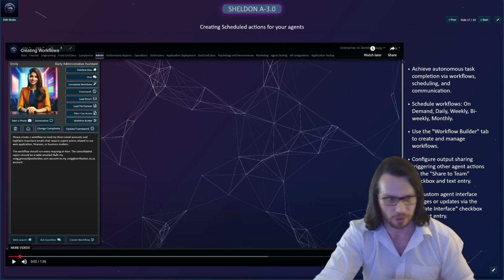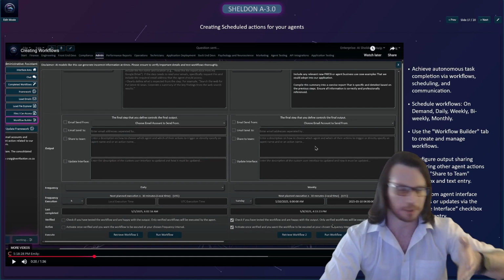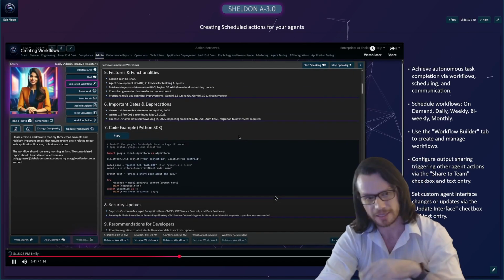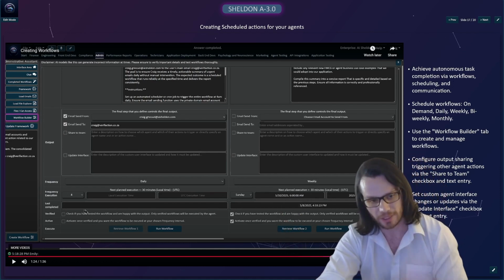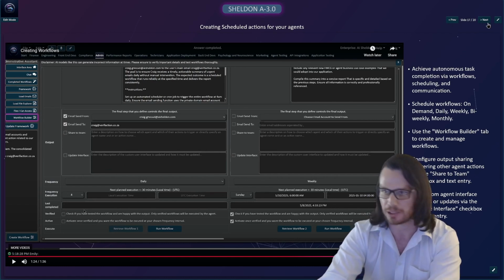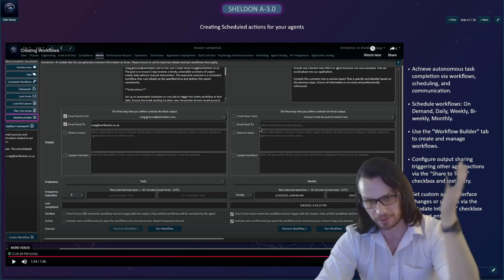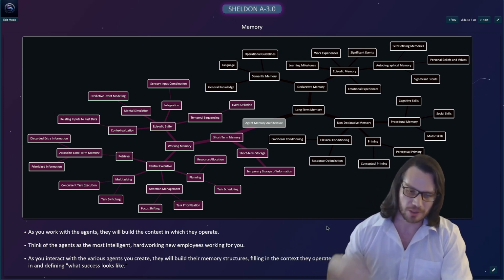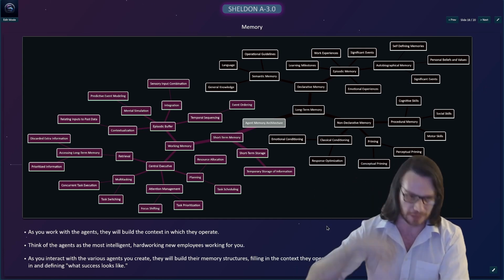Automate EVERYTHING in minutes with Sheldon A3 Workflows!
Unlock the power of AI automation with Sheldon A3 workflows! Learn how to create scheduled and on-demand workflows that read emails, generate reports, and trigger other AI tasks to boost your productivity. Discover how our agents build sophisticated memories to improve over time and get all the details on our competition where you can win free Ultimate package access for the rest of 2025. Join the AI revolution today!